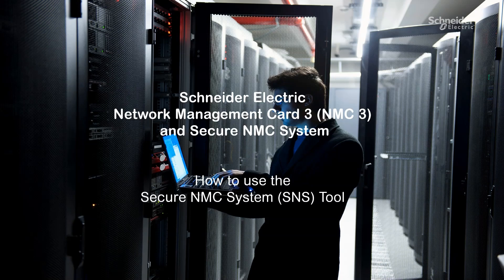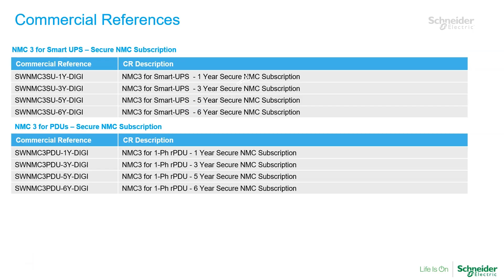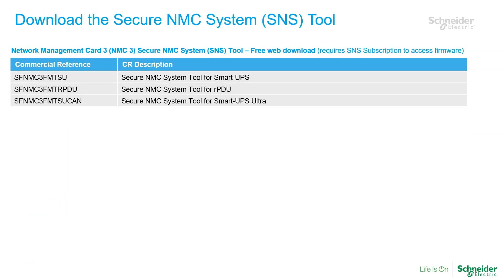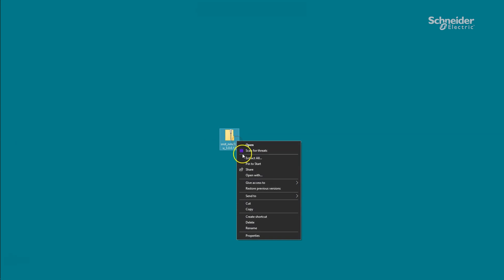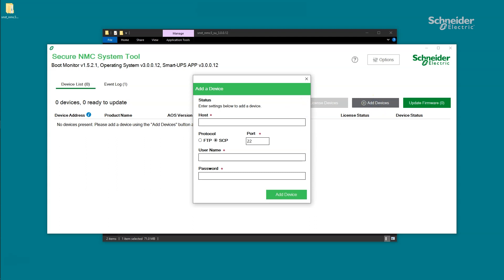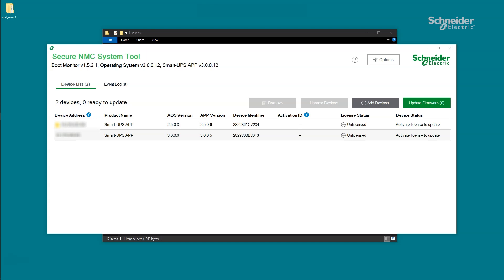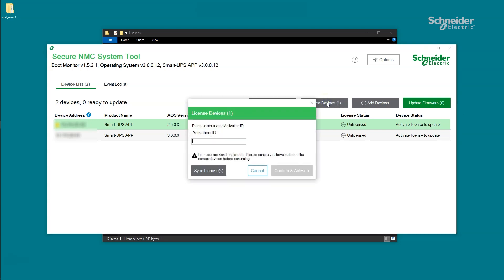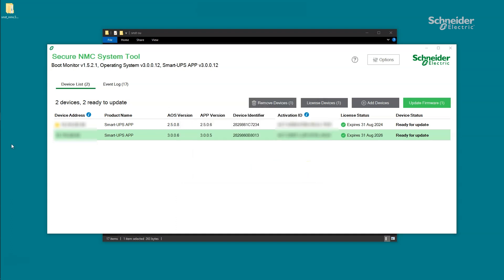How to Use the Secure NMC System Tool for the Network Management Card | Schneider Electric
Tutorial on how to utilize the Secure NMC System Tool to add Secure NMC System subscriptions and update device firmware.

👋 GET TO KNOW US BETTER